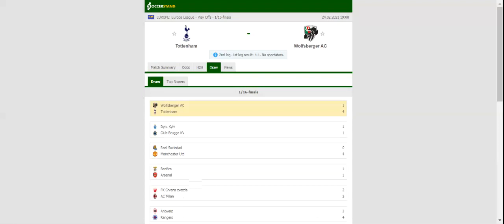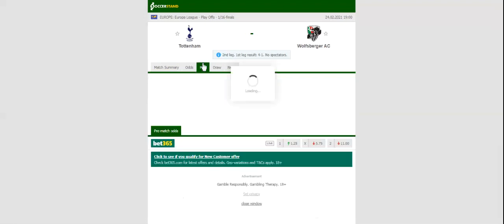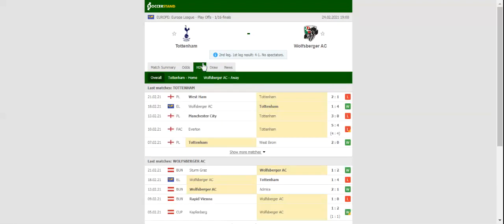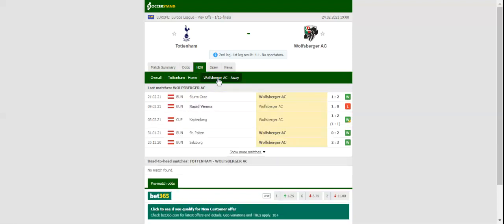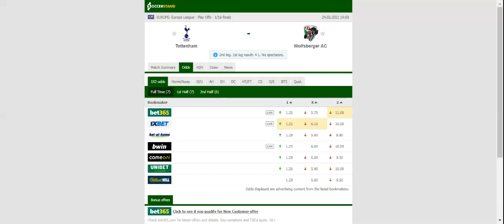TOTTENHAM VS WOLFSBERGER PREDICTION & BETTING TIPS - 24/02/2021